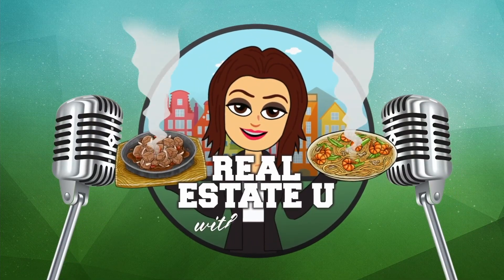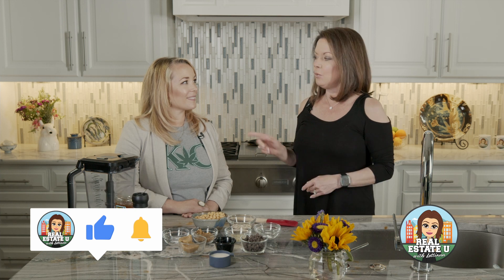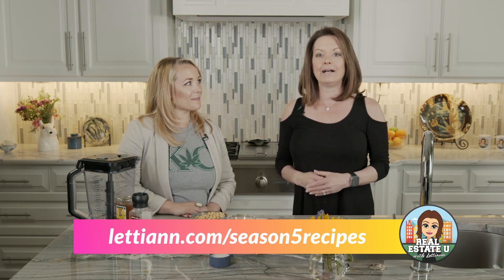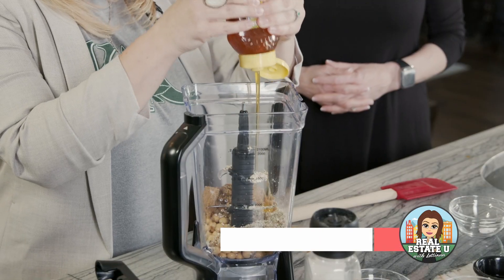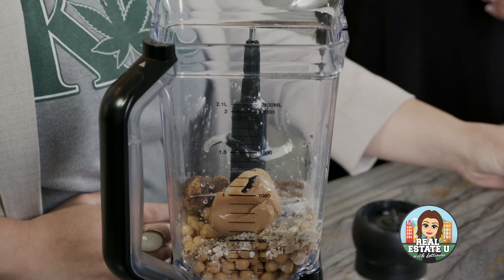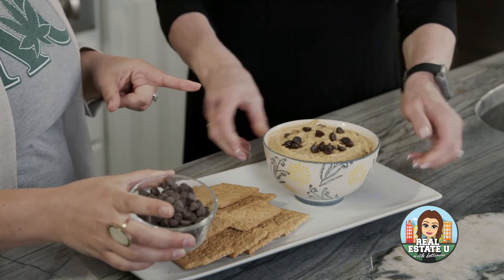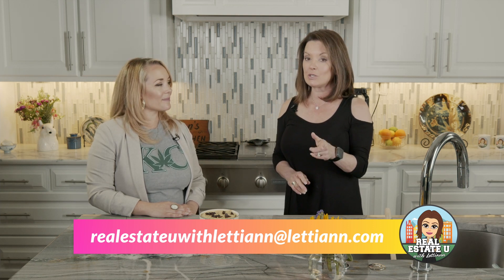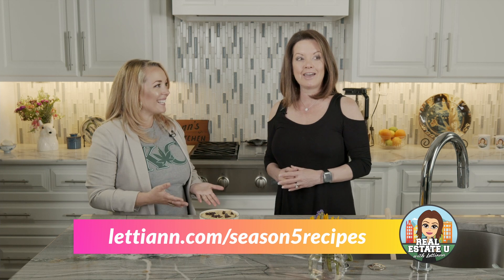Cannabis in Kansas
Welcome to Season 5, Episode 20 of Podcast: Real Estate U with Lettiann

In this video Lettiann and Heather Steppe make chickpea cookie dough and are talking about:
➜ Talking about the benefits of CBD
➜ How cannabis affects the brain
➜ Cannabinoids and breast milk
➜ Laws surrounding real estate and CBD

Our guest's name is Heather Steppe. Heather is a co-founder of kchempco.com with her husband Kyle Steppe.

IF YOU THINK THIS VIDEO CAN HELP SOMEONE ELSE, PLEASE SHARE!

Best Regards,

Lettiann Southerland

PS - I also have a Real Estate Training Success Program you can join where I teach, coach and mentor you on how to become a successful professional real estate agent.